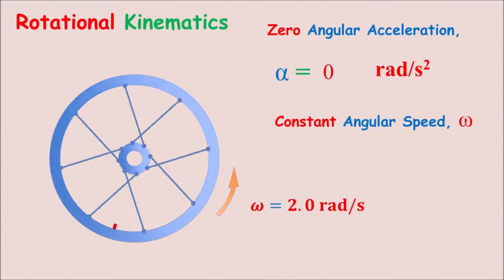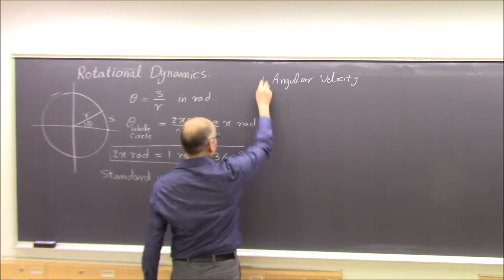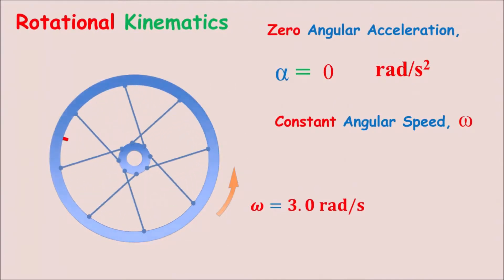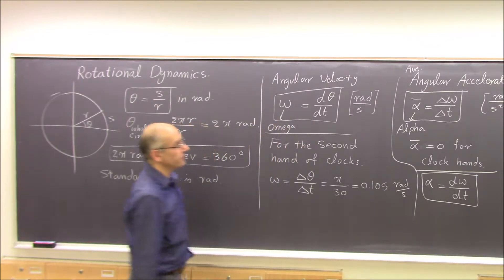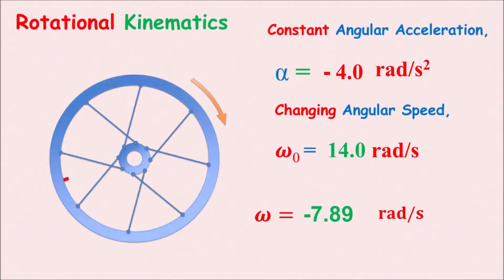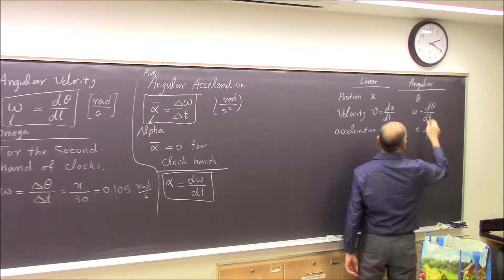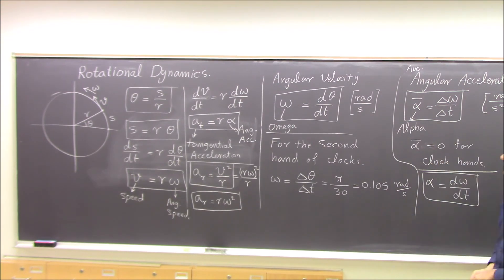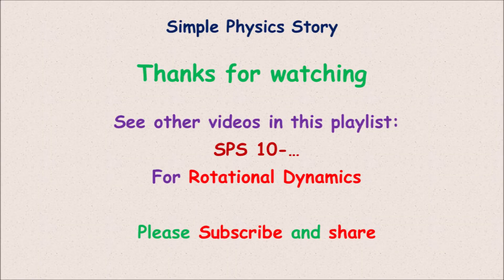SPS 10-02 Rotational Kinematics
Rotational Kinematics is formally treated and illustrated with some animations. The analogy between linear and rotational kinematics are highlighted. At the end the relationship between the linear and rotational variables are discussed.